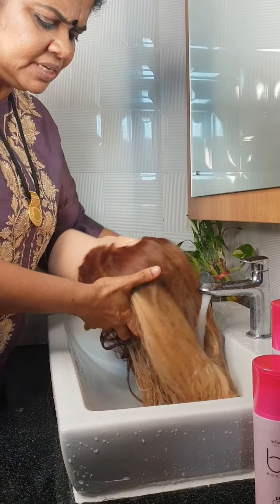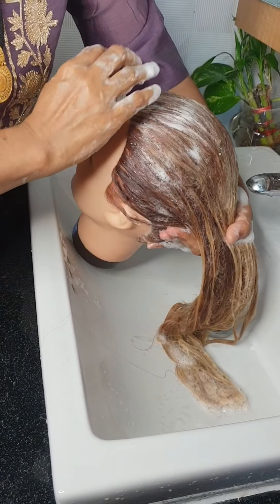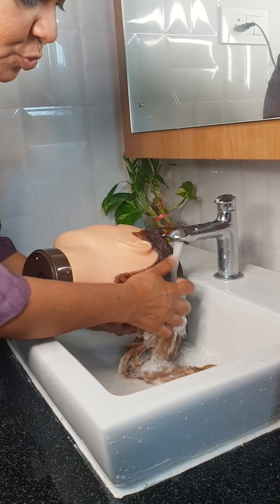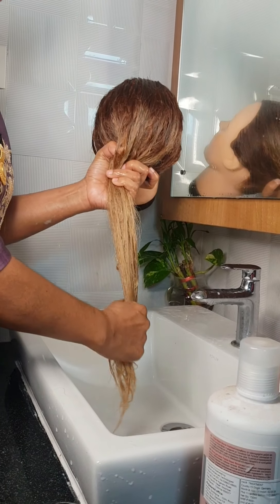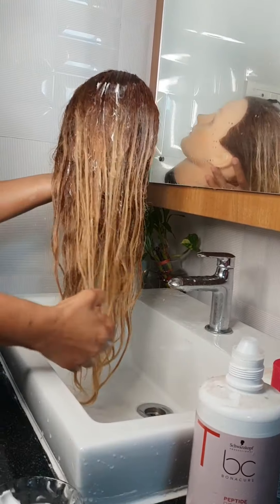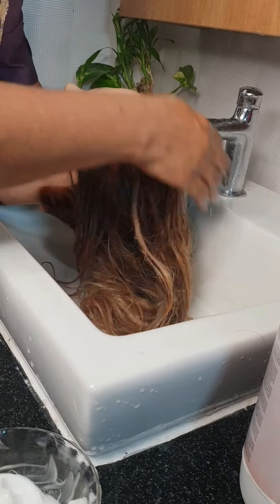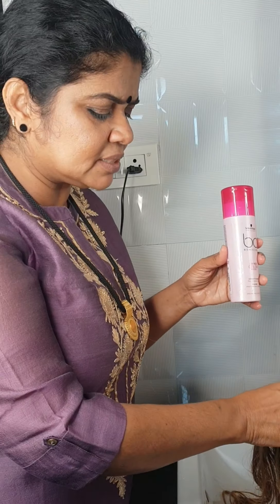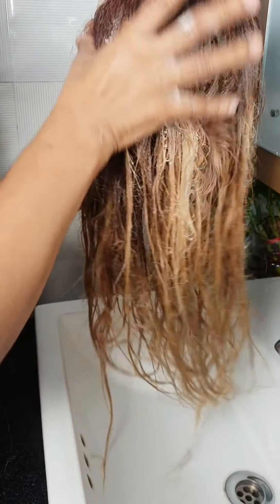ഷാംപൂ ആൻഡ് കണ്ടിഷണർ എങ്ങനെ ശെരിയായ രീതിയിൽ ഉപയോഗിക്കാം !!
How to use shampoo and conditioner///